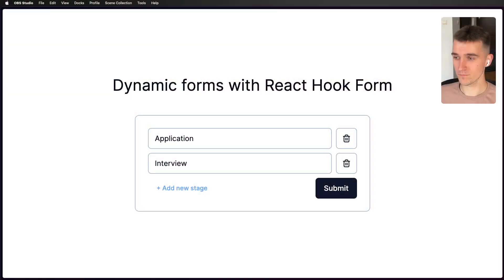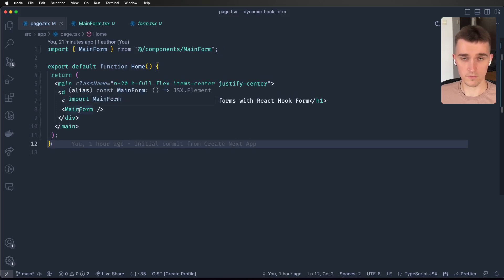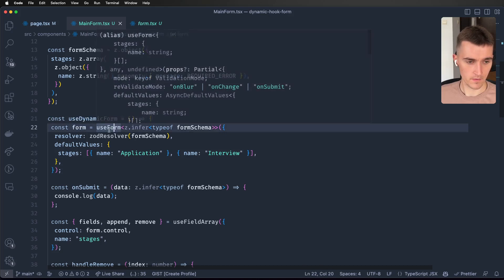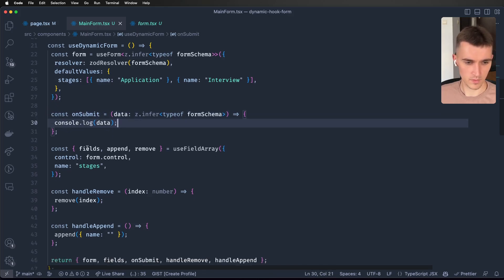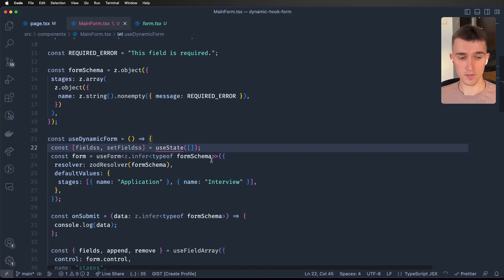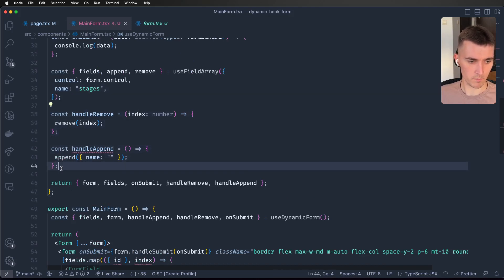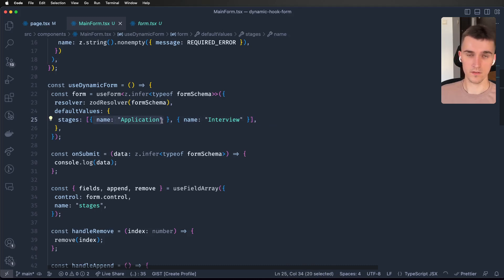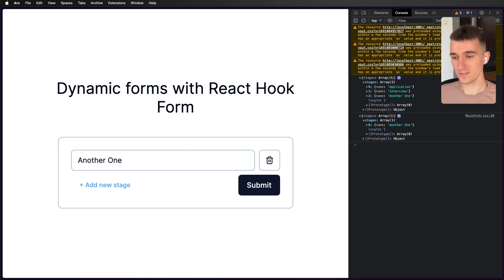Dynamic Forms With React Hook Form?!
So in this video I show how to use react-hook-form to keep dynamic data in your forms, and tell how I was doing it wrong.